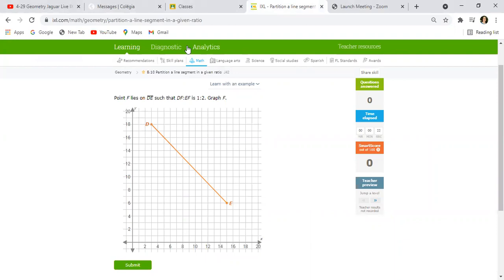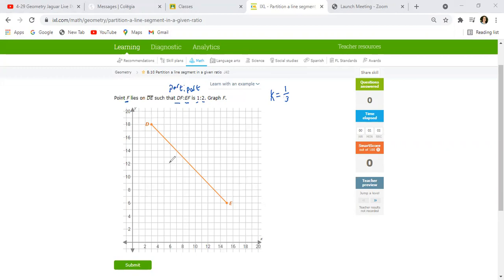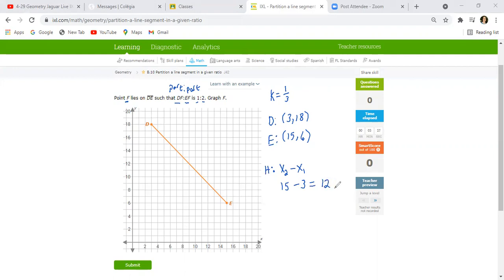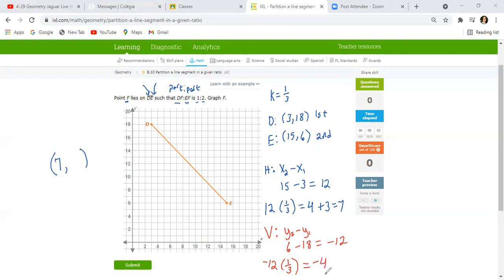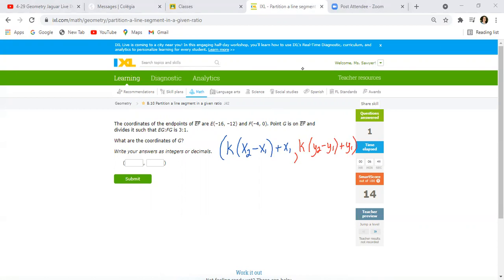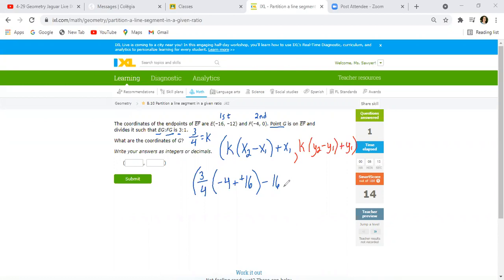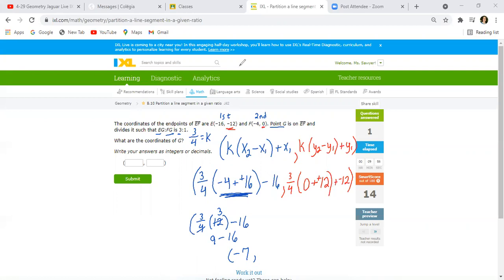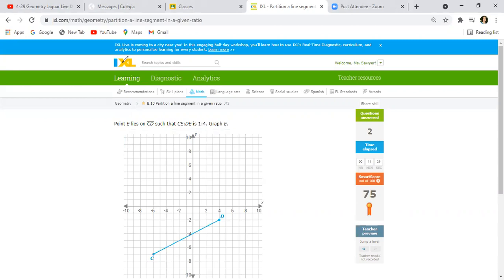iXL B.10 Partitioning a Line Segment